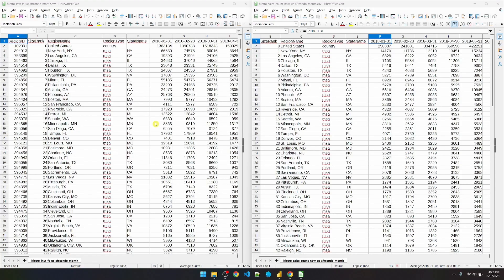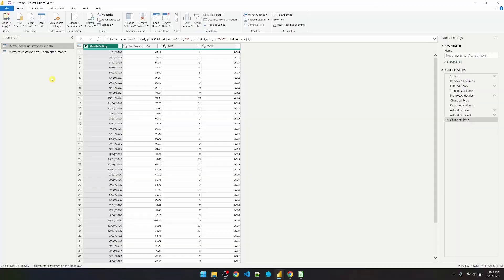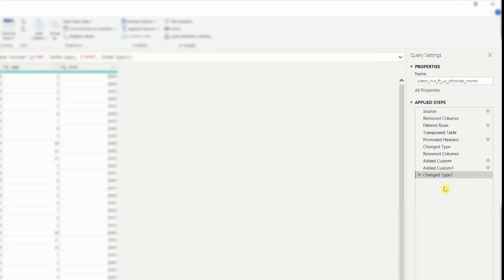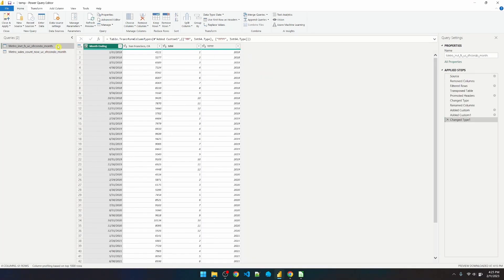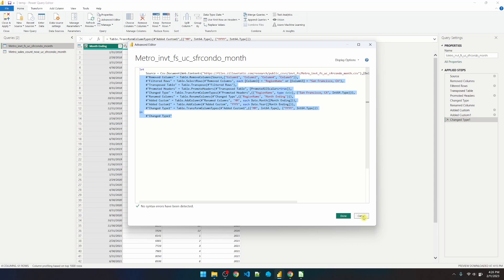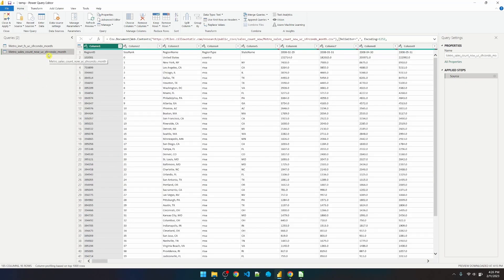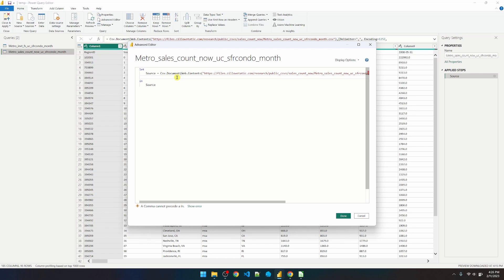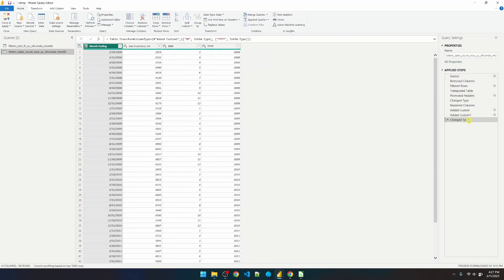How to Copy & Reuse Transformation Steps on Another Table | Power BI / Power Query Tutorial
How to copy Power Query transformation steps from one table to another table that has the same structure. The Power Query steps that you see on the user interface are actually M language code behind the scenes. The code is accessible thru the Advanced Editor and can be copied to another table/query. The target table or query should have the same or similar structure, otherwise the code will not work unless tweaked. We'll use Zillow Inventory and Sales datasets as an example.